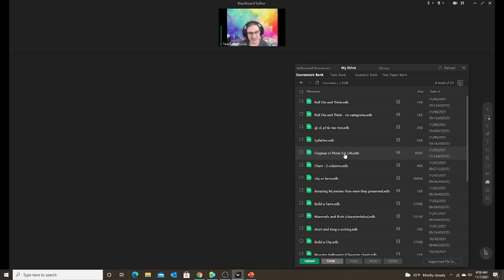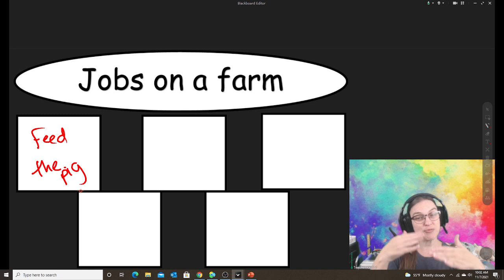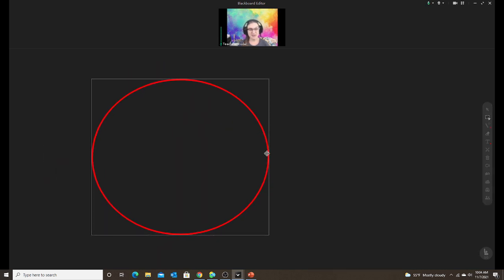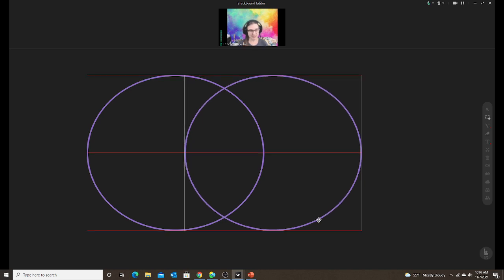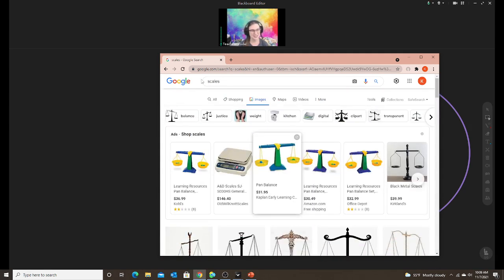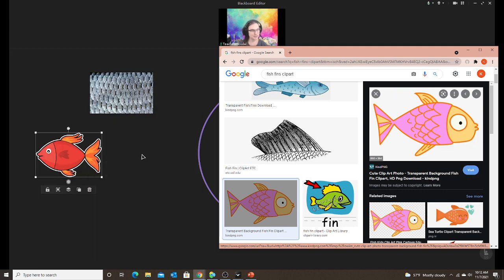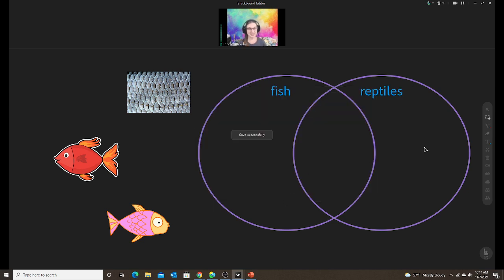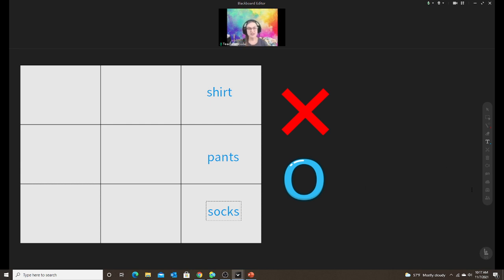ClassIn: How to create and save EDB files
This video will show you different ways to add images to create and edit EDB files to use in your classroom.